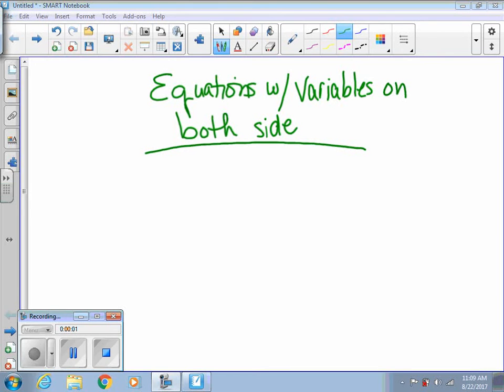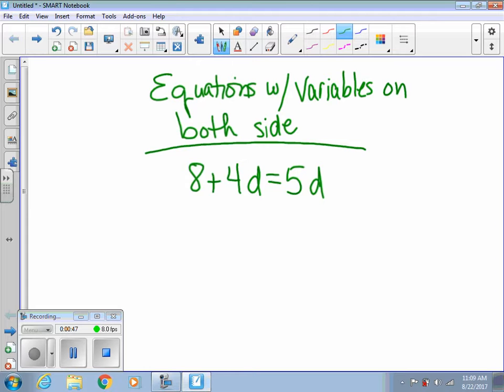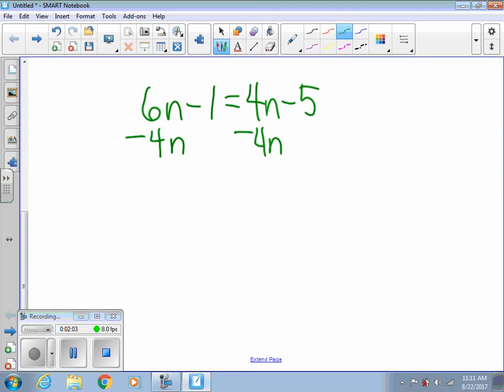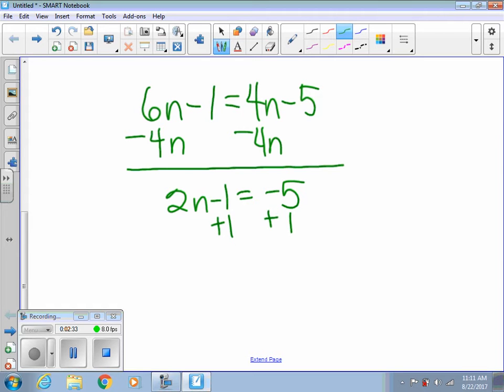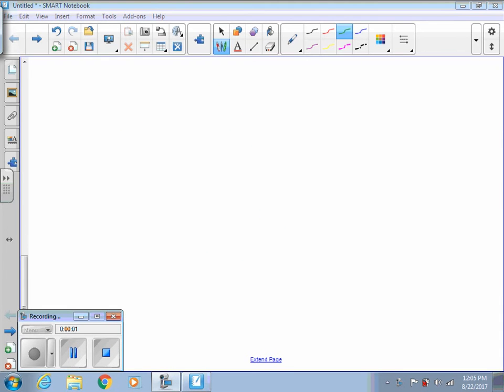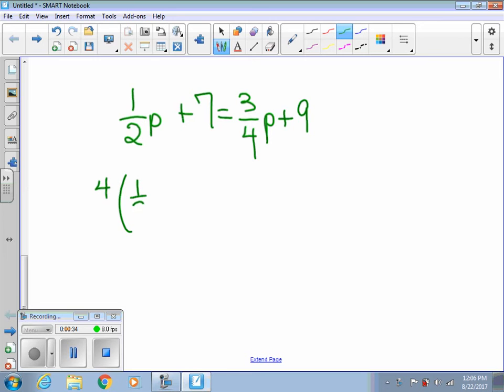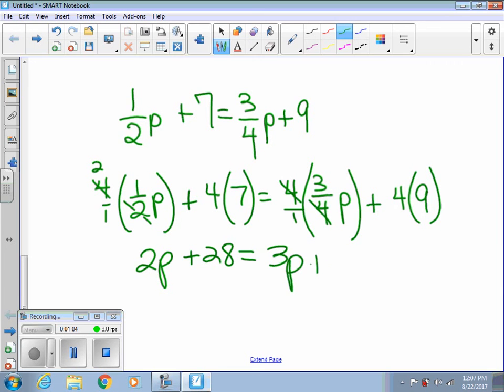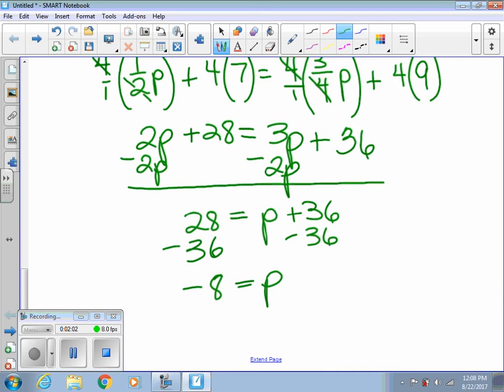Equations with Variables on Both Sides